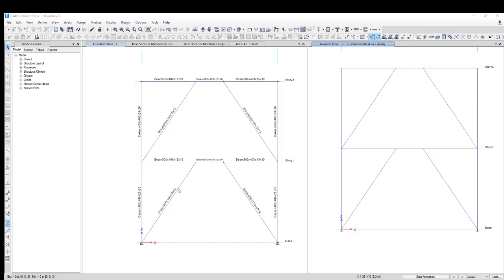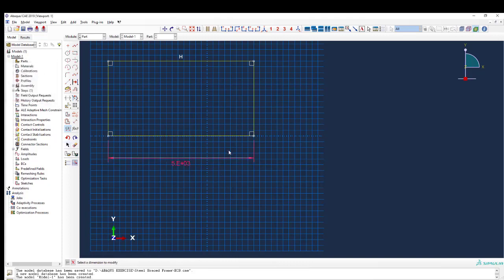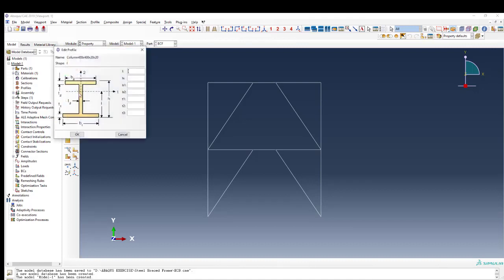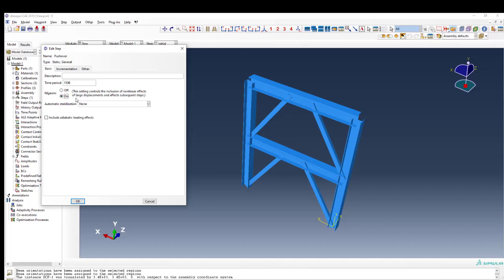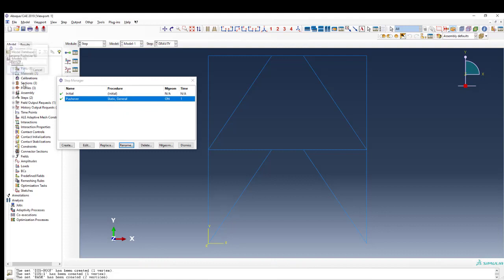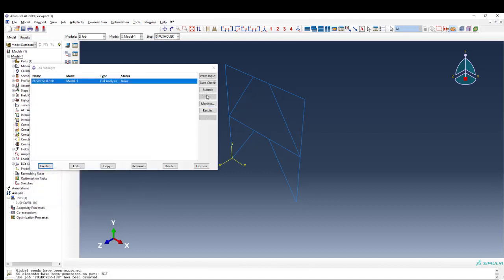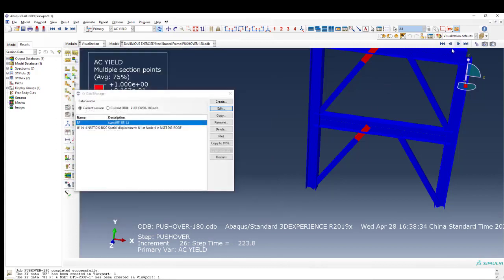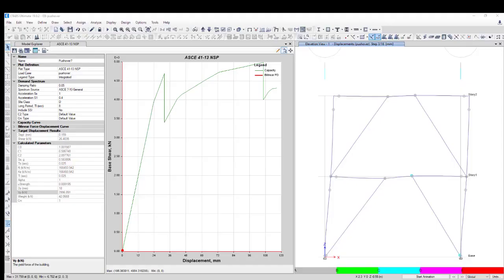ABAQUS Tutorial, Eccentrically Steel Braced Frame Simulation and Pushover Analysis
In this video tutorial you will learn how to model Eccentrically Steel Braced Frame in Abaqus and  ETABS Software as well as how to conduct a pushover analysis in the end comparing the results from both software.
Eccentrically braced frames (EBFs) are a relatively new lateral force resisting system developed to resist seismic events in a predictable manner. Properly designed and detailed EBFs behave in a ductile manner through shear or flexural yielding of a link element.